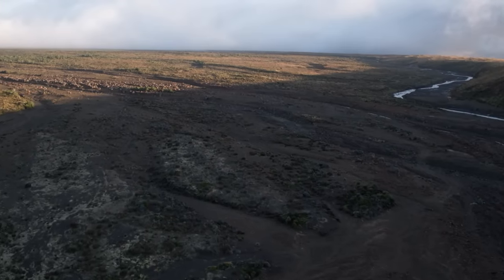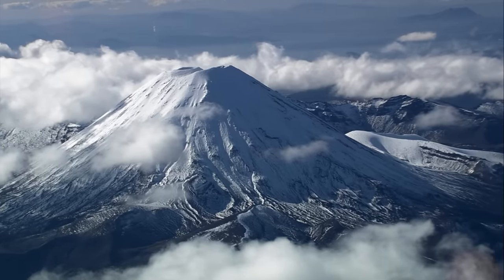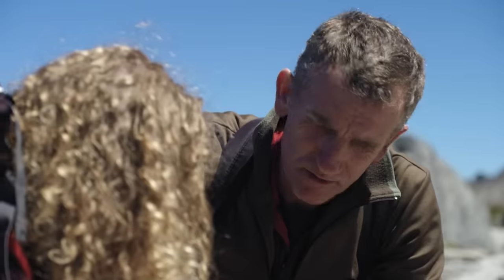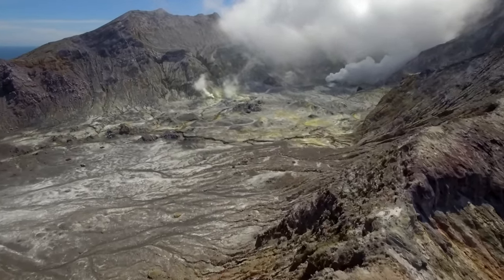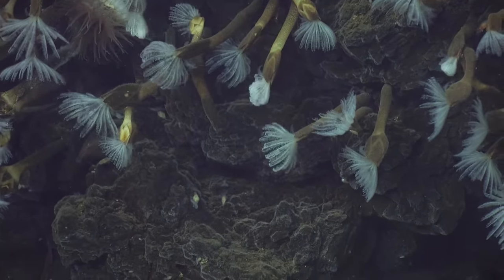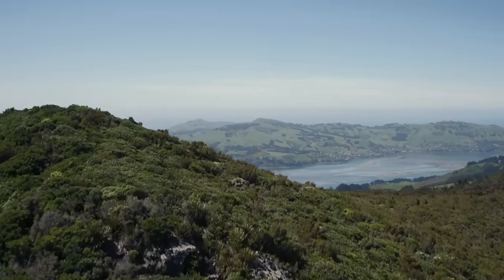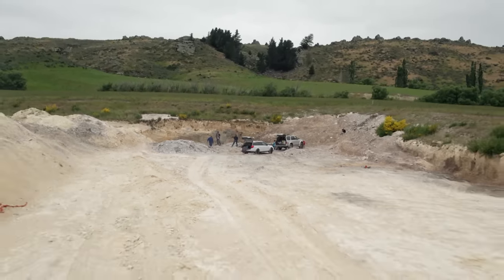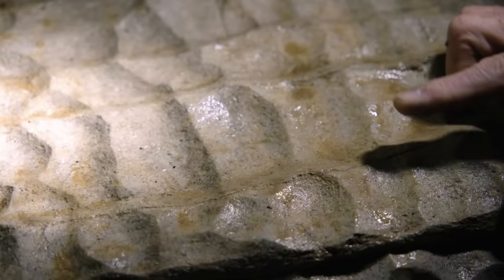Volcanic New Zealand | Part 1: A Violent Past | Free Documentary Nature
Volcanic New Zealand - Part 1: A Violent Past | Nature Documentary

New Zealand owes its existence to a fiery past. Journeying into some of New Zealand's most remote and stunning locations we follow researchers and adventurers on the ground at the bleeding edge of science.

We travel back to before Zealandia drifted away from Gondwana and learn what New Zealand looked like when massive volcanic eruptions were occurring. We discover what caused these events and how they influenced the formation of New Zealand as it is today.